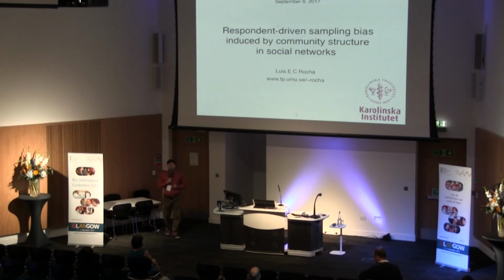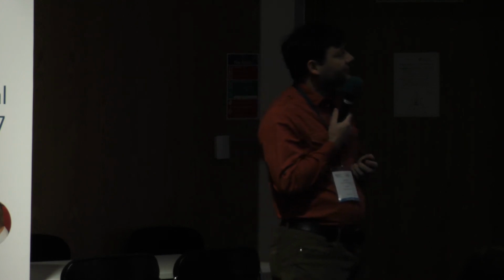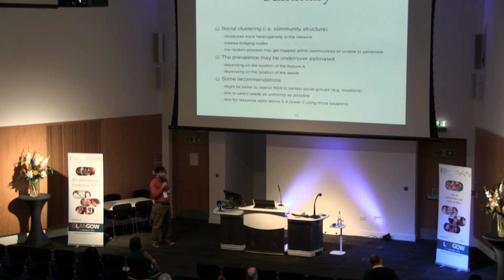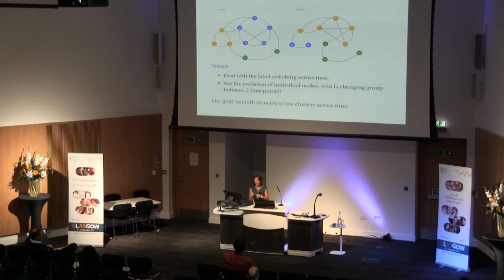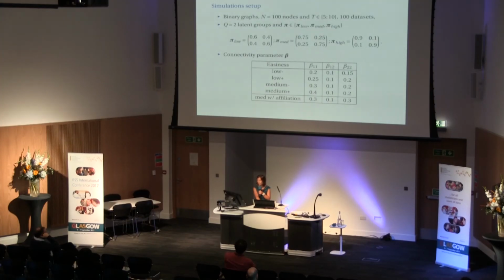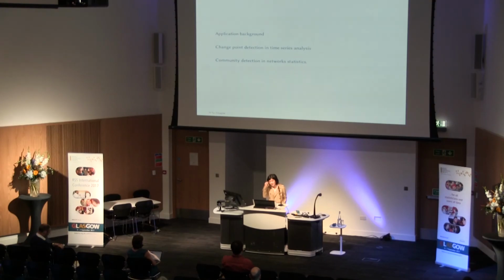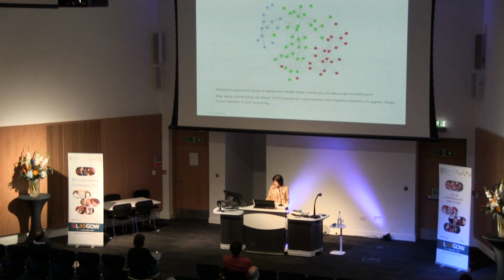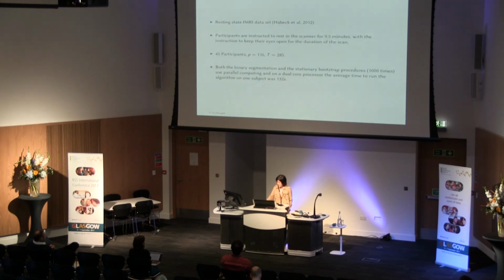Papers from the Journal of the Royal Statistical Society: Networks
Luis Rocha - Karolinska Institutet, Sweden

Statistical clustering of temporal networks through a dynamic stochastic block model
Catherine Matias - CNRS - University Paris 6, France

Estimating whole brain dynamics using spectral clustering
Yi Yu - University of Bristol, United Kingdom

The papers have a common theme (‘networks’) in the applications that they consider to illustrate the novelty of their statistical techniques.